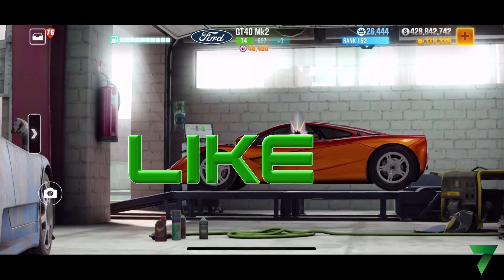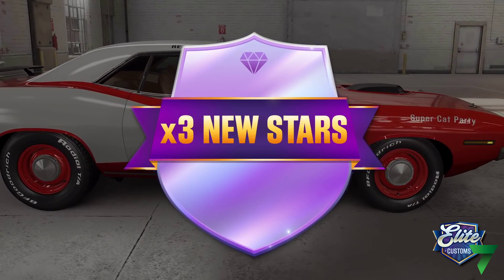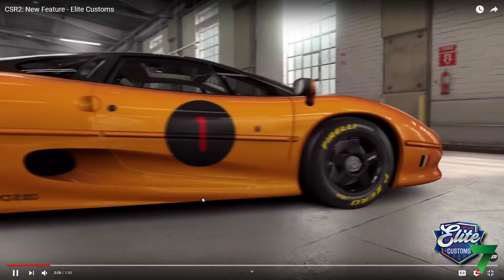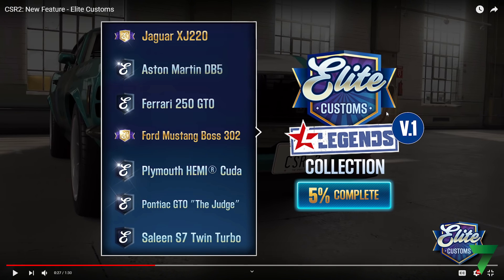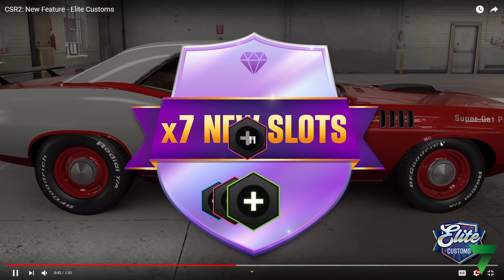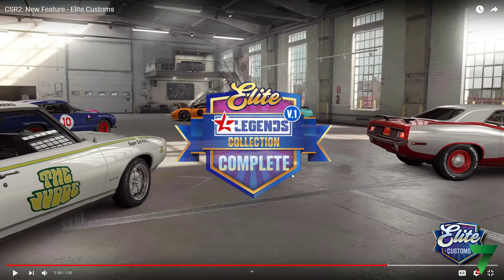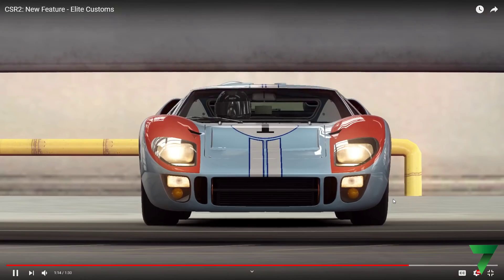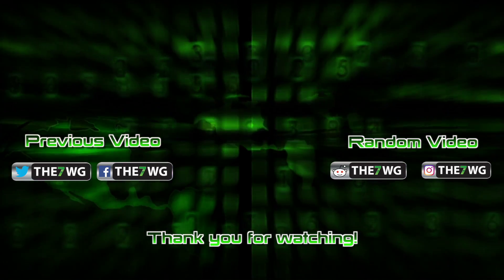ELITE CUSTOMS NEW FEATURE CSR 2 FIRST LOOK!!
Enjoy this CSR Racing 2 video showcasing the NEW CSR 2 Feature Elite Customs!

In this video we will be watching a video about CSR 2 Elite Customs new feature and we will be getting more of a breakdown of how CSR Racing 2 Elite Customs will work when is release to CSR 2!!

-7-